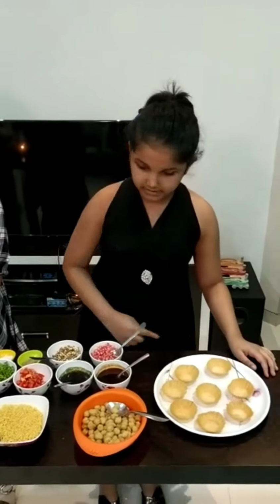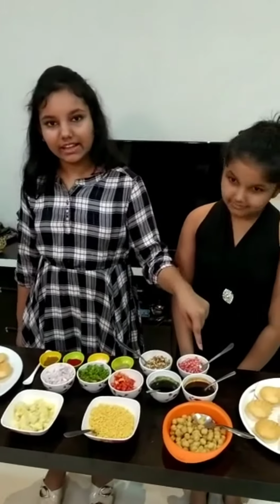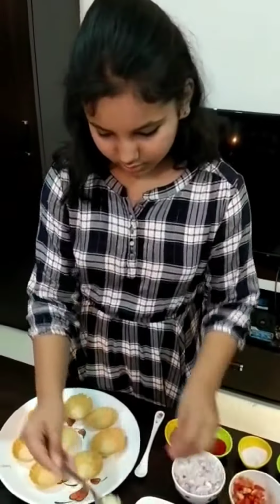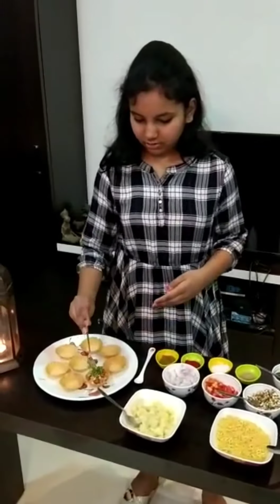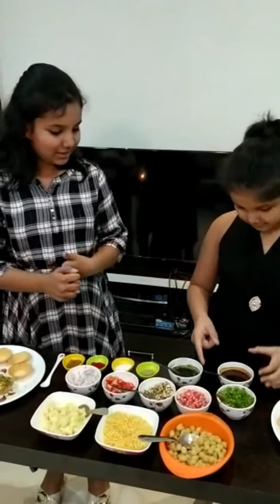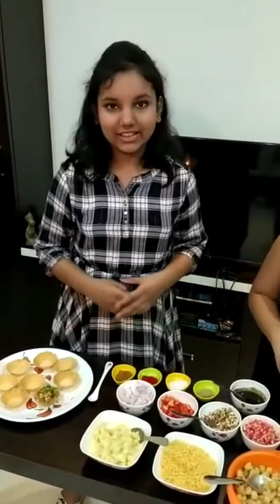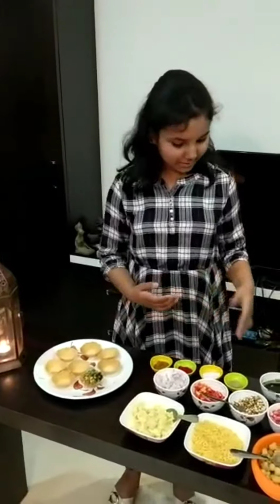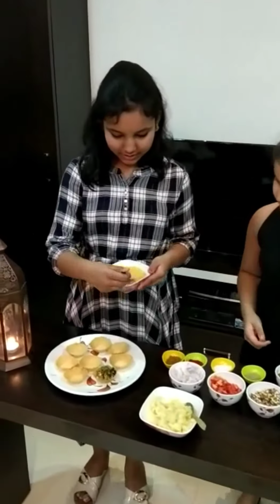Katori Chat Recipe by our munchkins Sara and Sanaaya | Katori Chaat | Tokri Chaat My Mumma's KitChen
Hello Everyone!
Today our munchkins are making Katori Chaat  :)
Enjoy and let us know guys we would love to hear your comments.